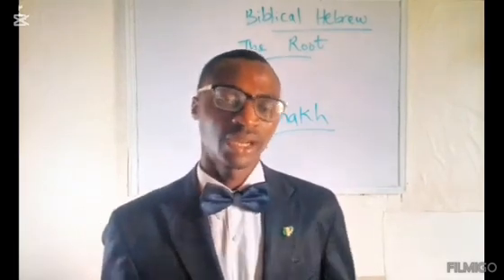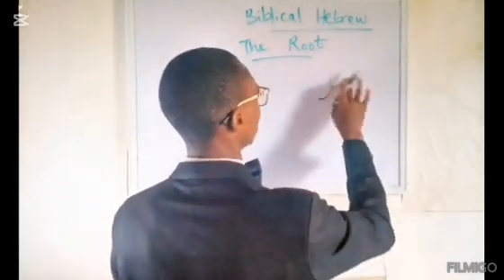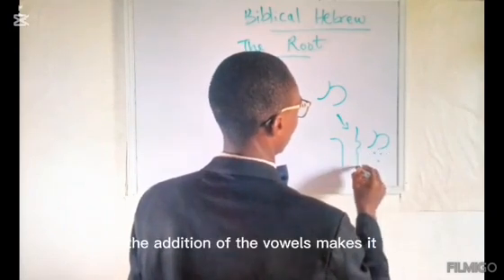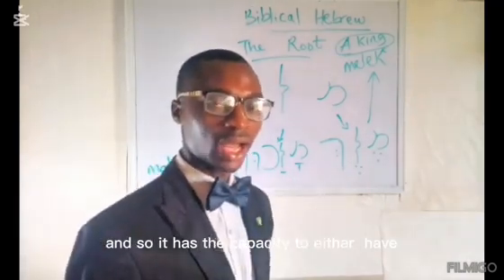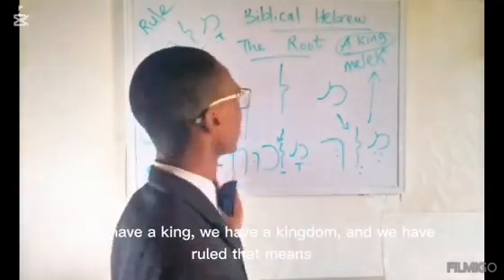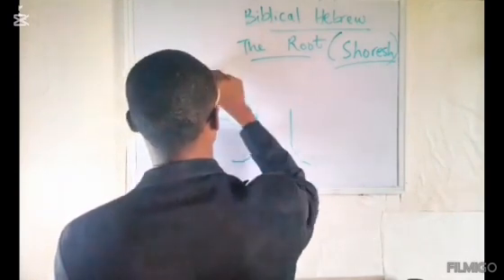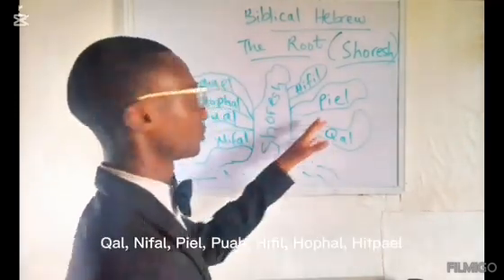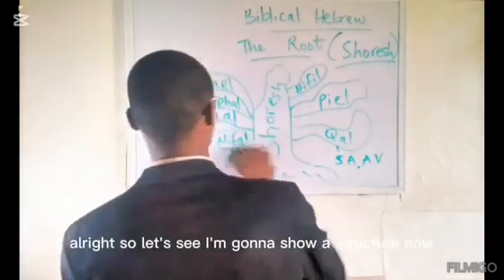Understanding the Hebrew Shoresh Part 1